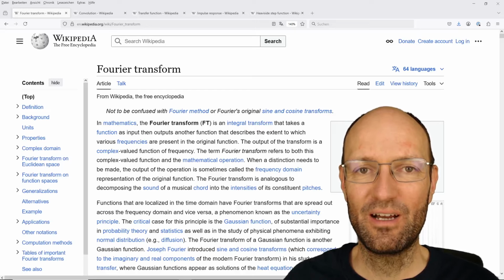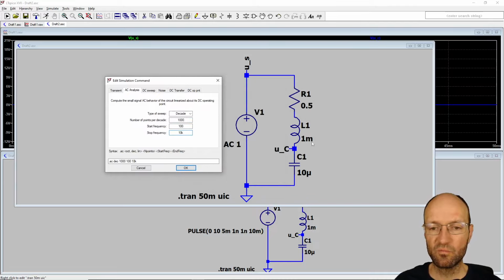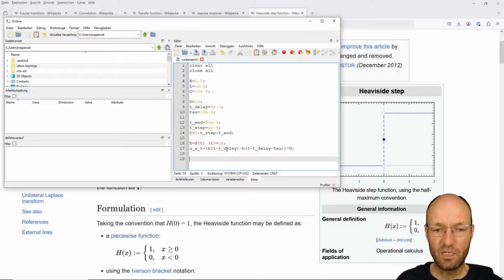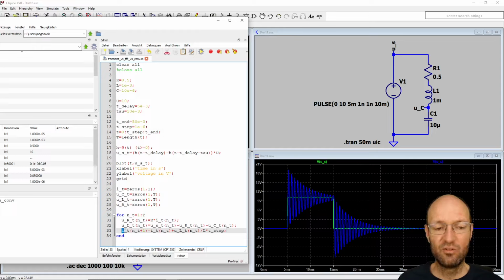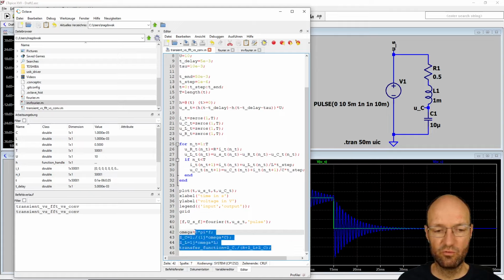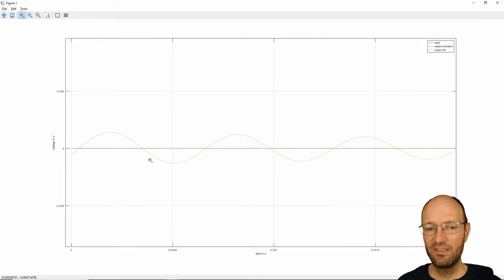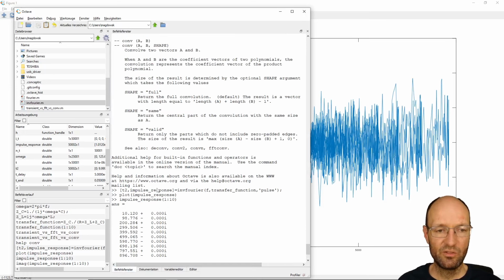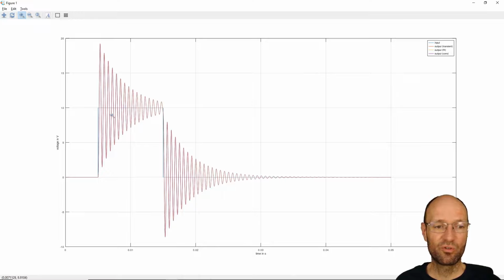How to use transfer function, impulse response, Fourier transform & convolution for system analysis?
In this video, I try to explain the relationship between the transfer function and the impulse response of a linear passive system like an RLC series resonant circuit as well as the Fourier transform and convolution for the analysis of such systems in frequency domain and time domain. For validation, I also do a pure numerical time domain analysis of the circuit and compare this with different simulations in LTspice.

Chapter marks:
00:00 Introduction
00:31 RLC circuit in LTspice
04:19 AC analysis in LTspice
07:11 Transient simulation in GNU Octave
18:38 Transfer function and FFT/iFFT
28:00 Impulse response and convolution
36:37 Summary